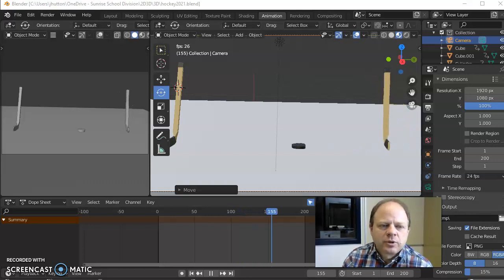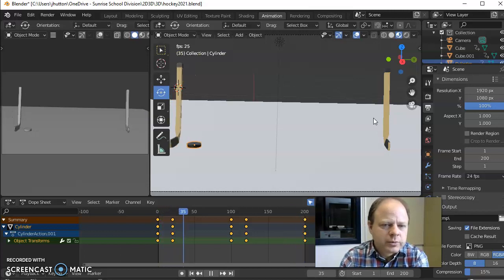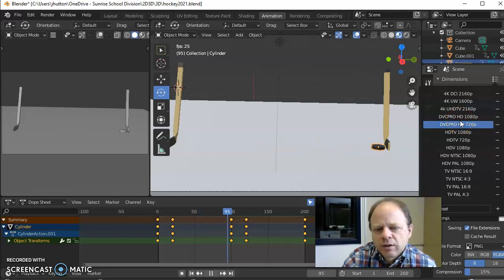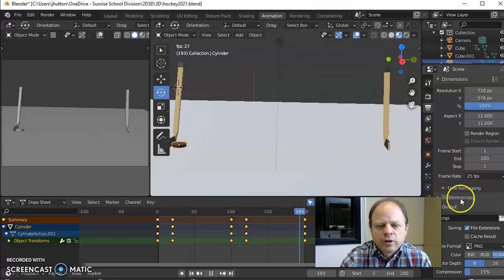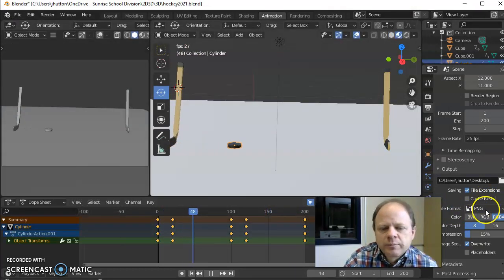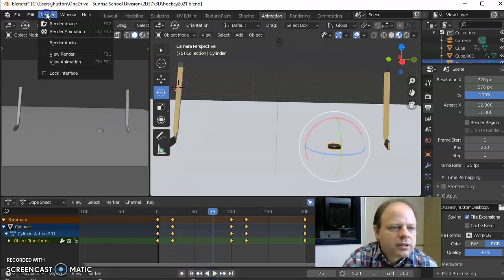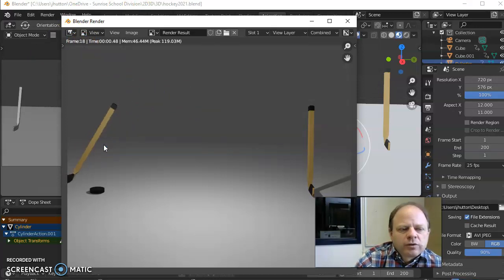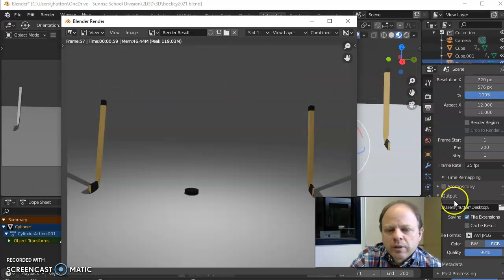Blender Render as Video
How to render or export a video file from Blender.